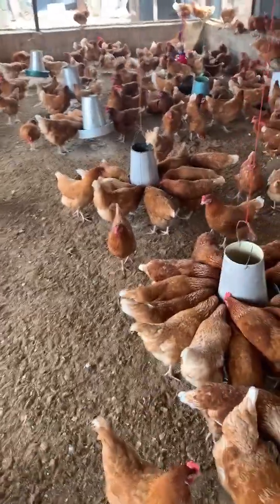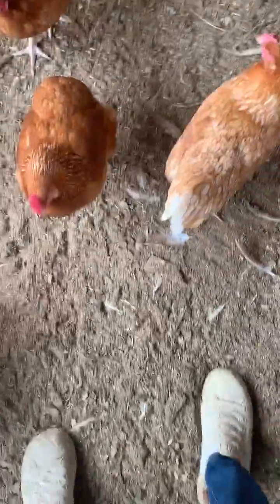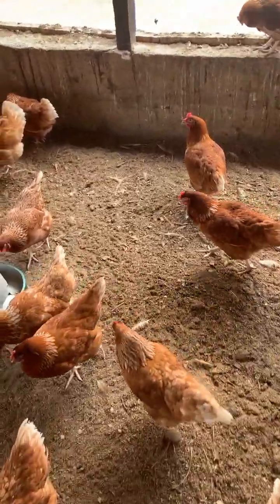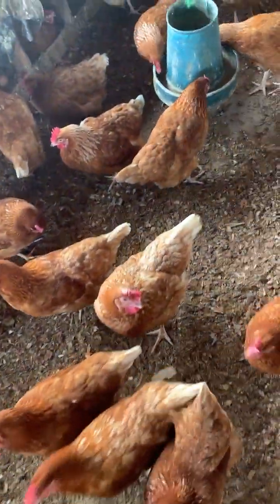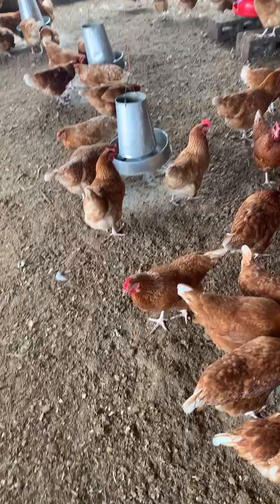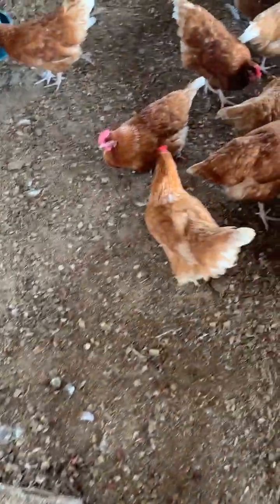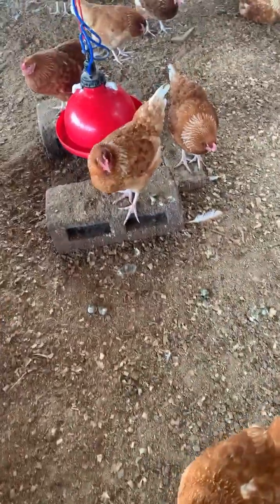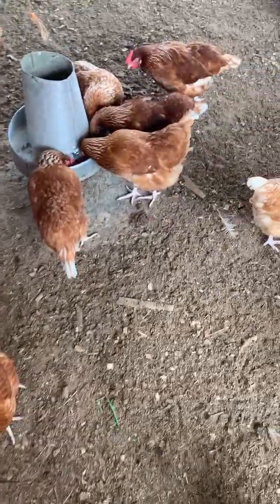"How Coccidiosis and Fowl Typhoid Nearly Wiped Out My Poultry Farm"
In this video, I share the harrowing experience of how coccidiosis and fowl typhoid nearly devastated my poultry farm. Both diseases struck hard, threatening to wipe out my entire flock and putting everything I’ve worked for at risk. I walk you through the signs, symptoms, and the critical steps I took to combat these diseases. This is a must-watch for anyone involved in poultry farming, as it highlights the importance of disease prevention and quick intervention.